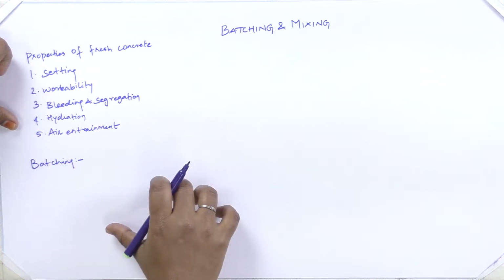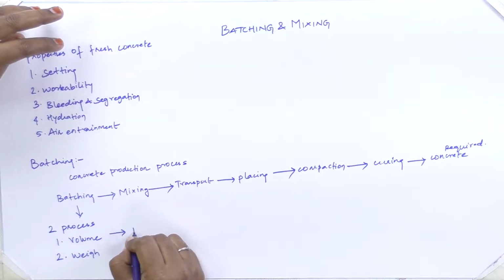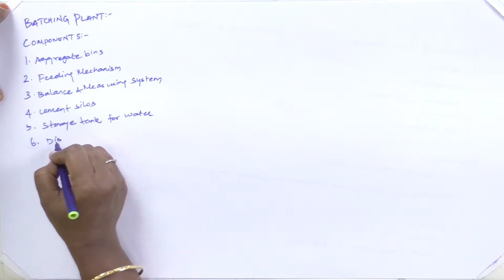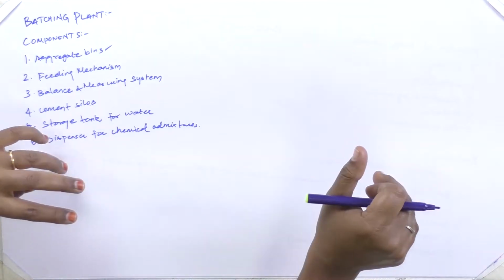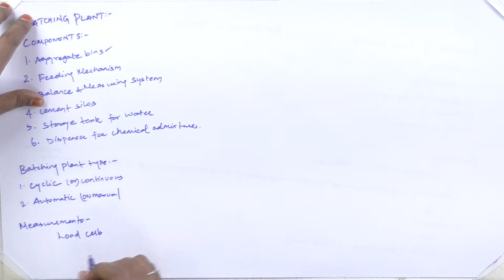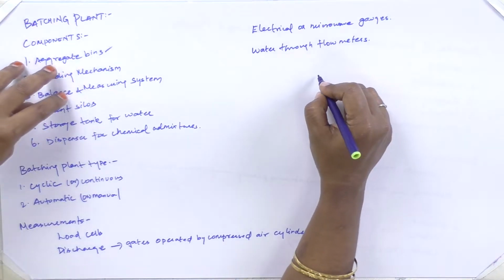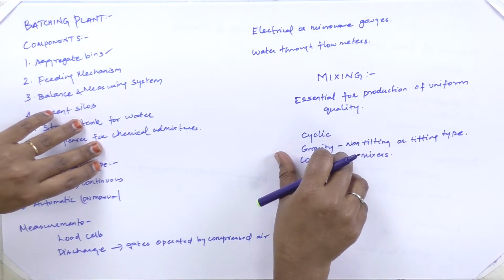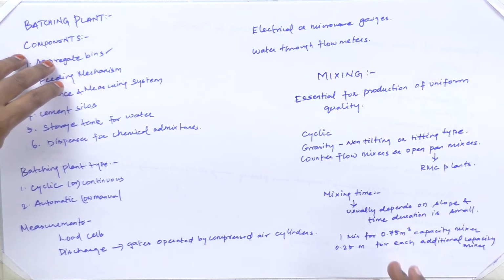Concrete Technology Unit 03 Lec 02